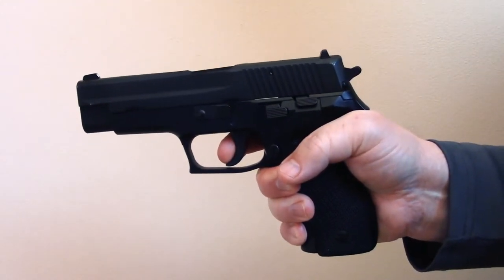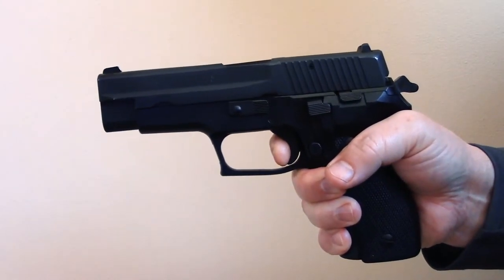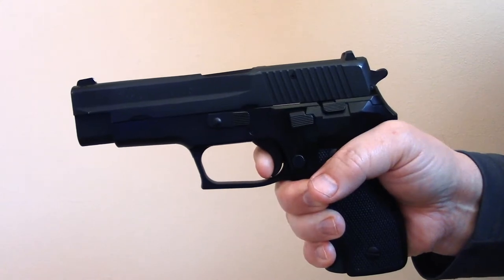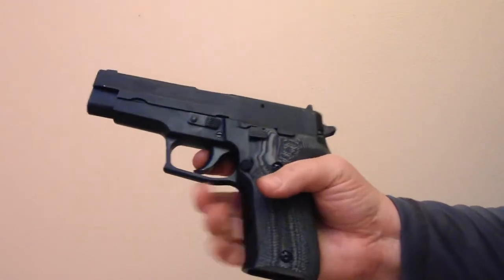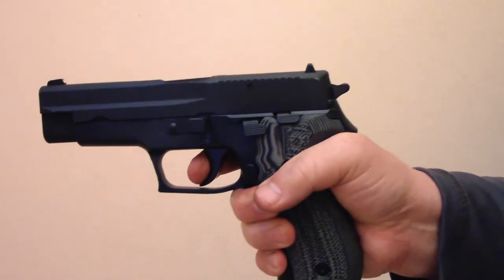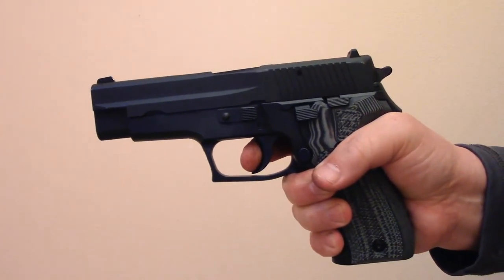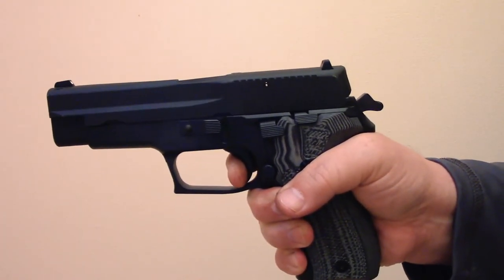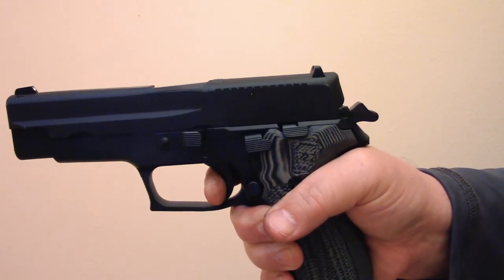P226 trigger before and after the installation Grayguns Dual Adjustable trigger and Short Reset Kit.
Here's a quick comparison of my West German SIG Sauer P226 before and after the installation of a Grayguns Dual Adjustable Curved Trigger and Short Reset Kit.